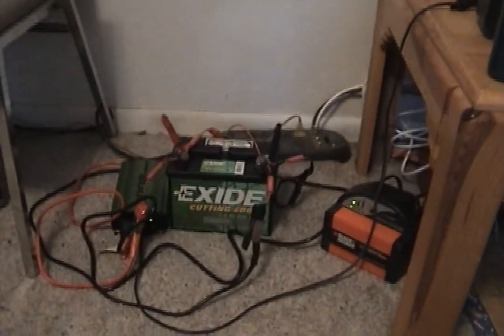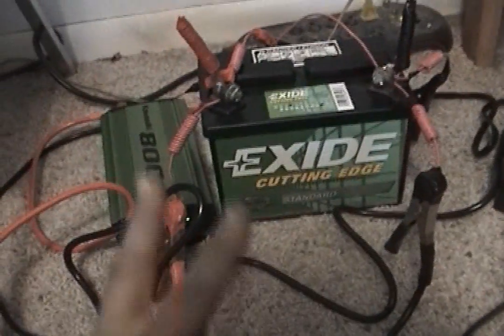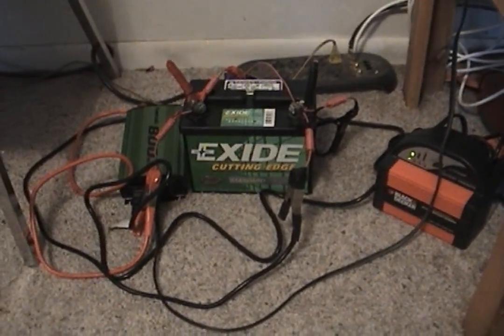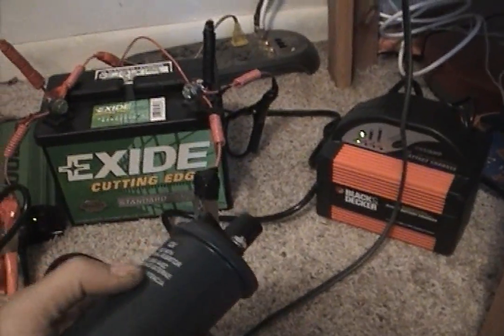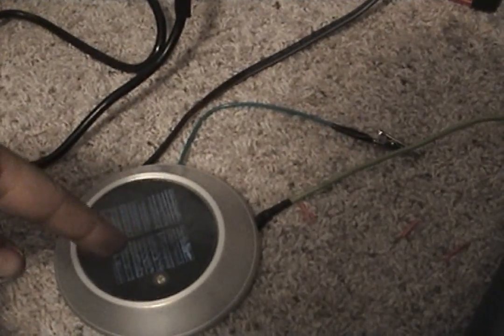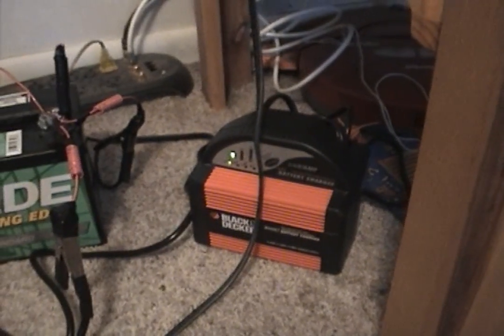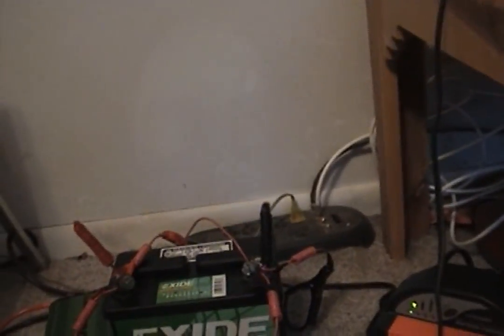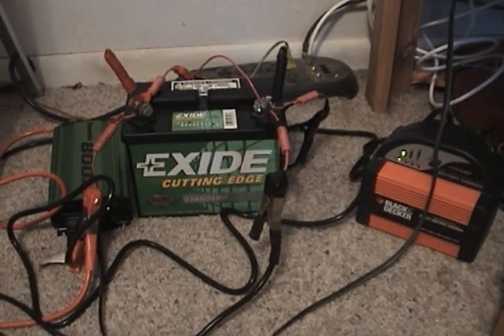Chris's 1st Small Home Power Station and KML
1st example power station runs for many hours depending on load and charges it self. The only problem i need to over come is a 00.01 point loss over time then it holds at 12.15 and slowly go's 00.01 lower and get's slower losing charge and takes at least 20 minutes now to lose 1 volt by itself because the charger is sucking to much power then it's putting back into the battery. All i need to do is make the 00.01 climb and i'm set to put any load on it :) that it can handle :) The TV was allot of watts for the system to handle it's self in 6-7 hours just lost about 2.3 volts the safety features of the inverter shuts down the system if voltage drops to 10.5-11